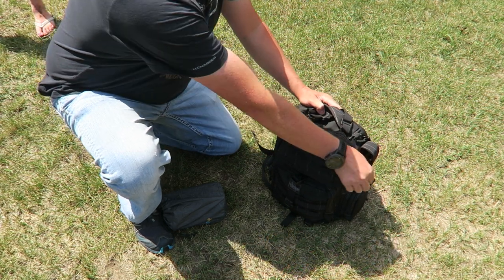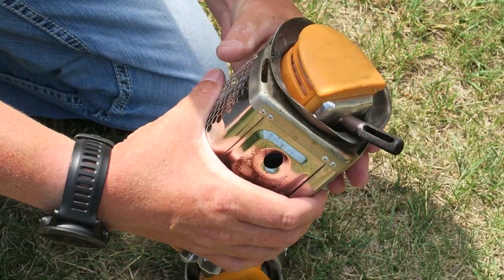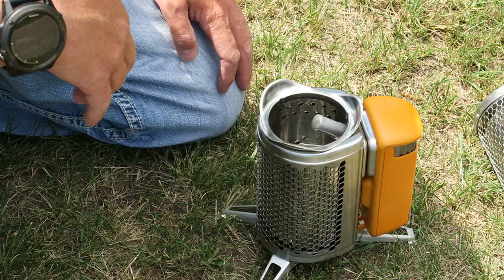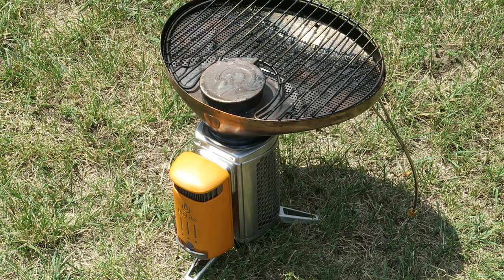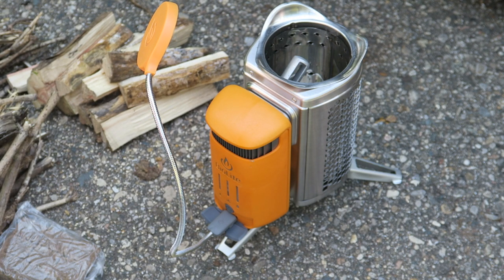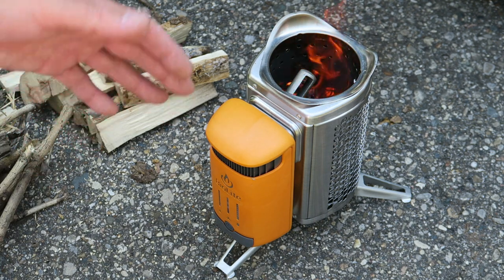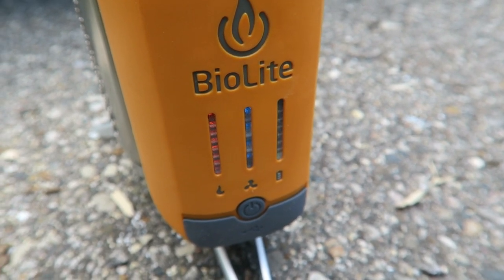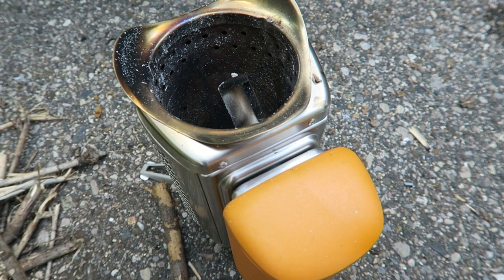BioLite Camp Stove 2 Charging with Fire!!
BioLite Camp Stove 2